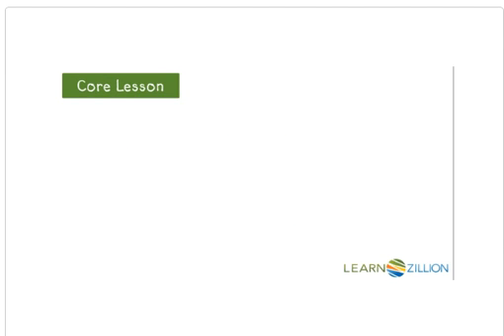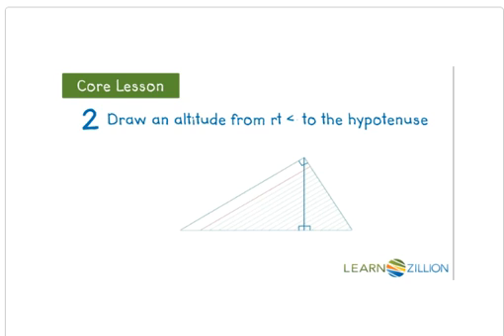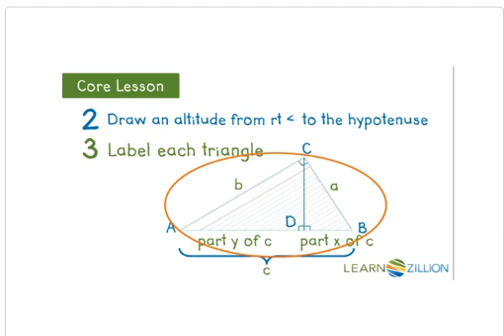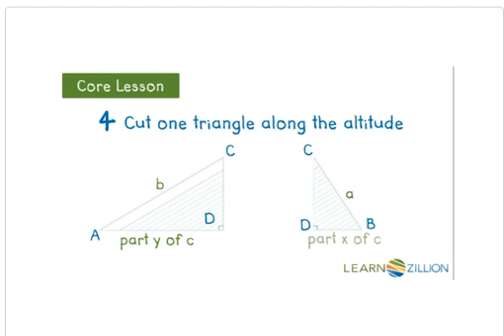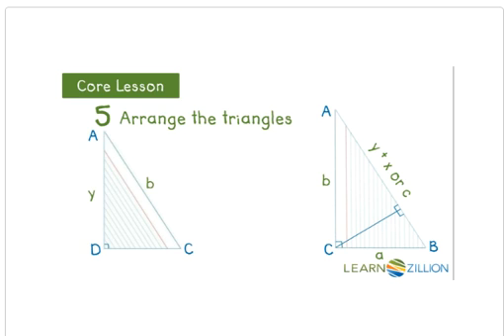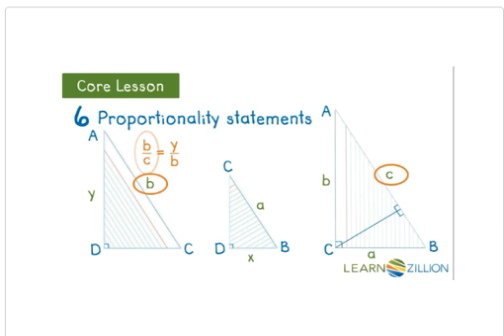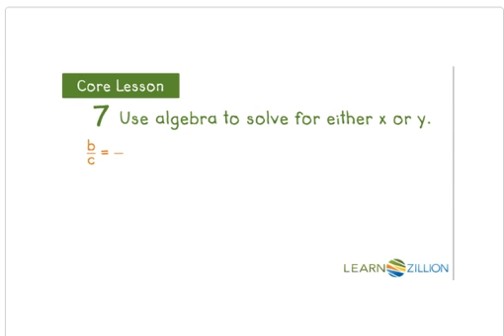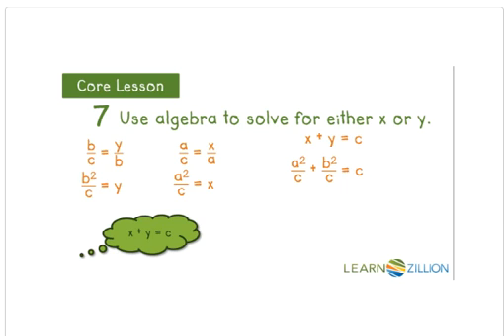Prove Pythagorean Theorem using similarity ( LearnZillion)